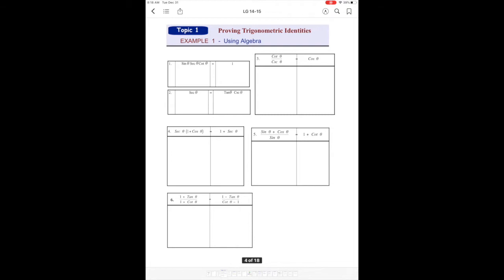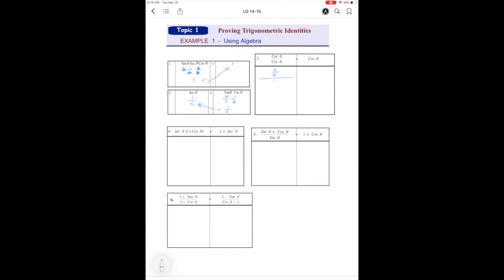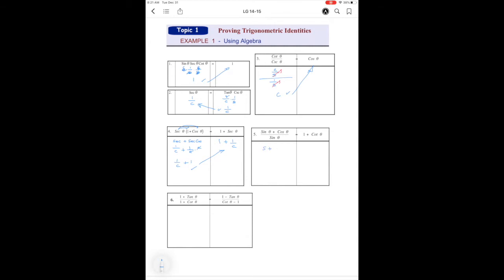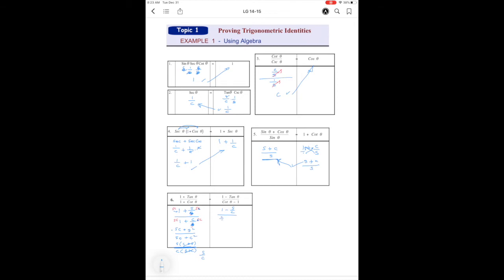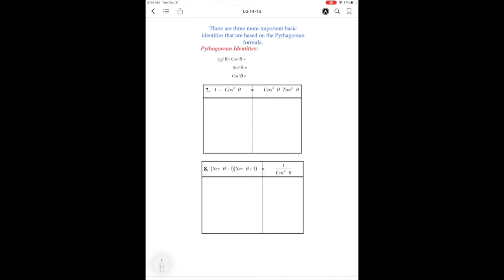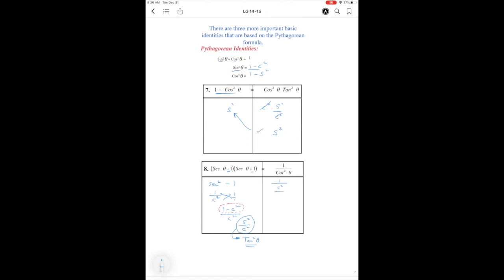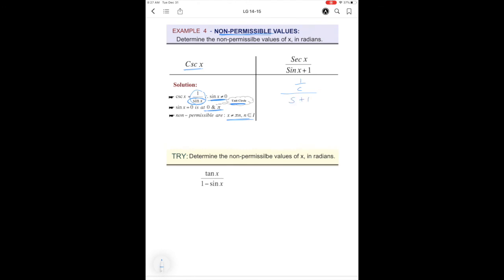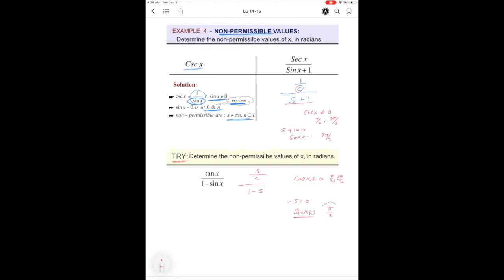LG 14 2